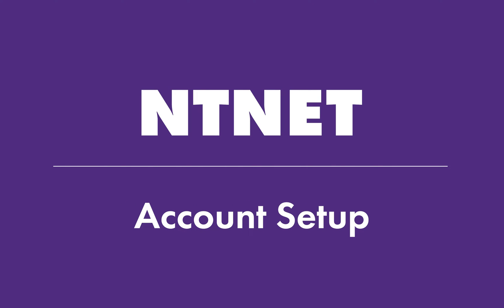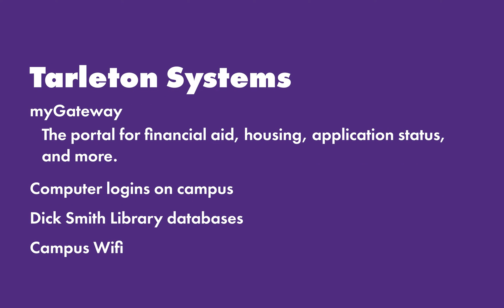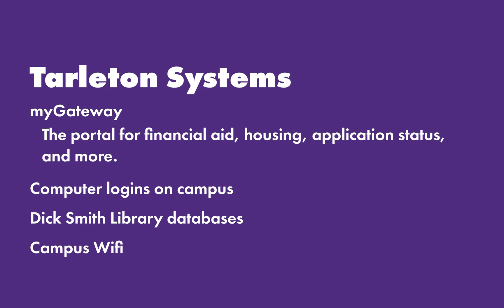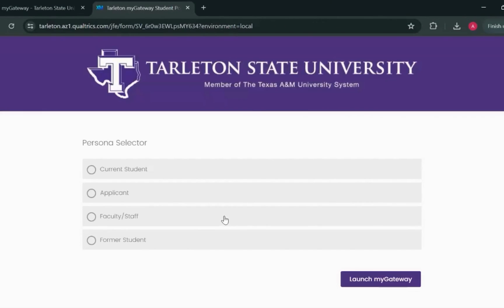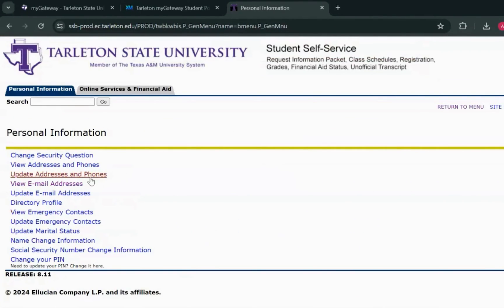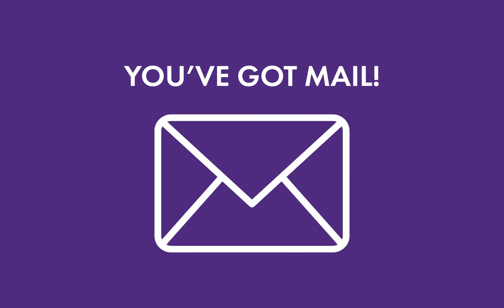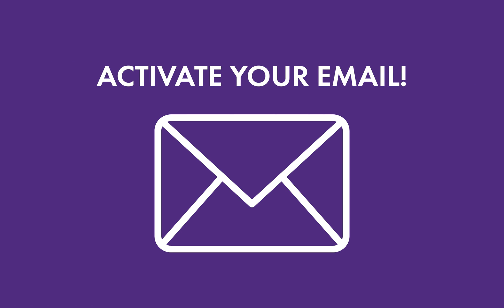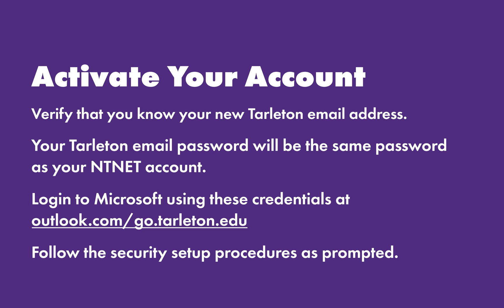NTNET Account Setup | Tarleton State University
Follow along with this short video to set up your NTNET account.

@tarletonbound is the social brand for the Office of Enrollment Management at Tarleton State University, part of the Texas A&M University System. We work to bring you the newest and most informative content regarding your journey to Tarleton.